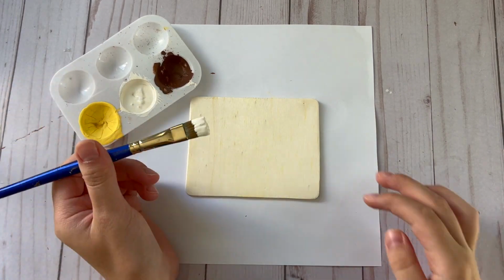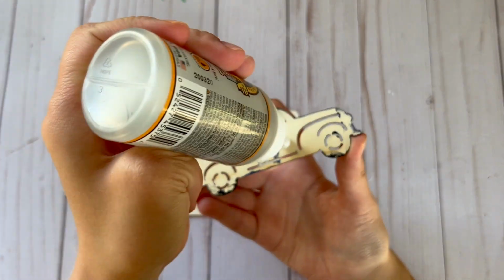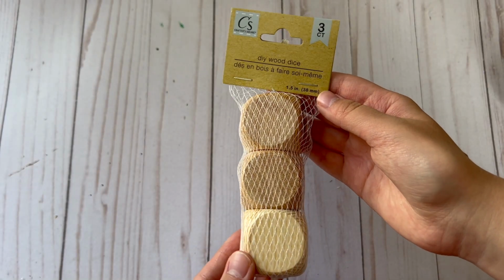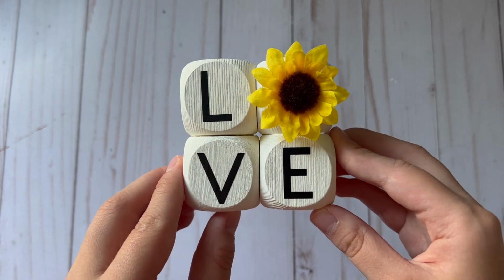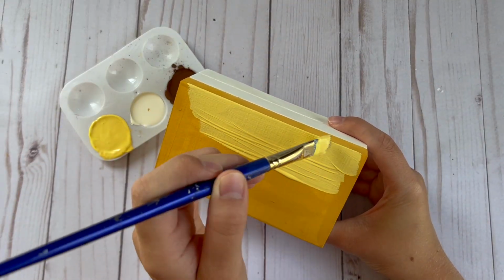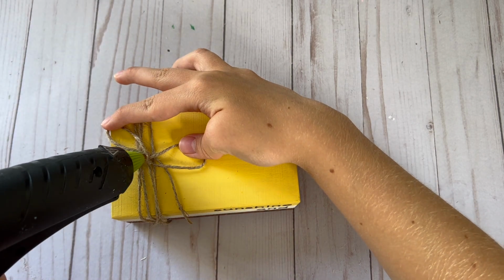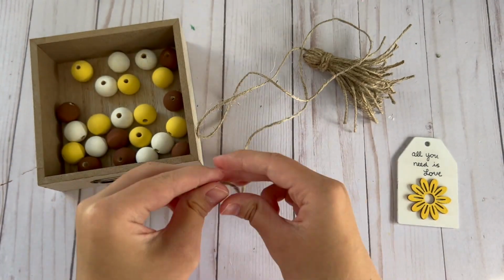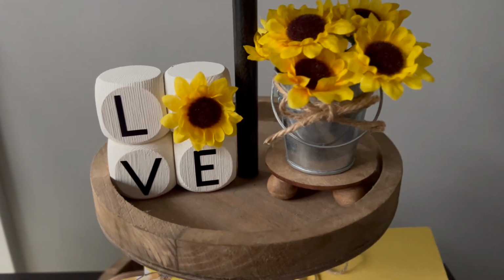Sunflower Tiered Tray DIYs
Hi there! For this video I filmed some sunflower tiered tray DIYs to make a cute sunflower themed tired tray set! Get ready for some fall craft content coming out these next few weeks! Happy crafting!